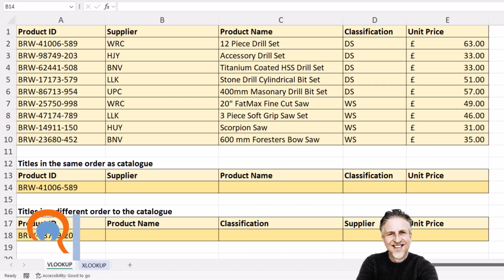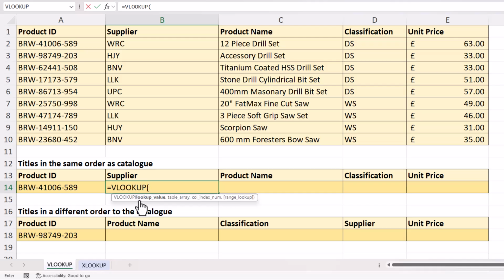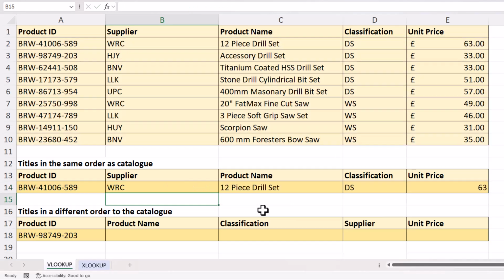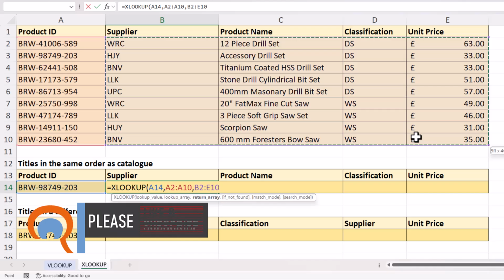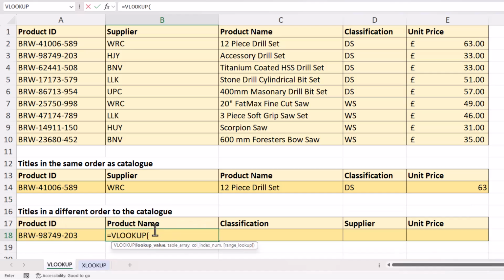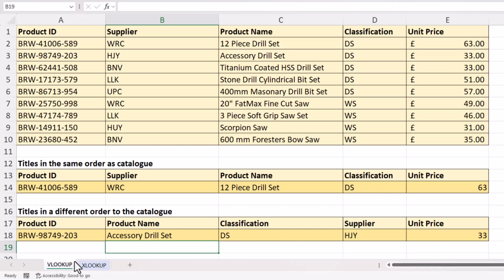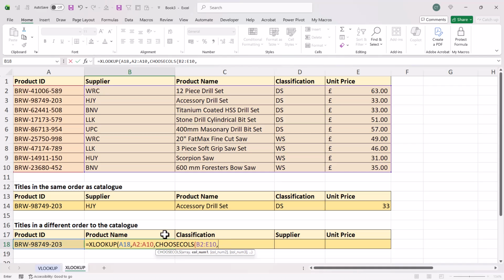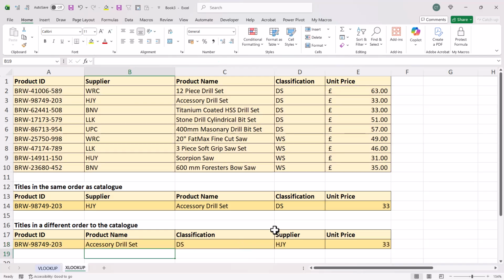VLOOKUP and XLOOKUP - Return Multiple Columns - Including Specify Column Order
📽️ In this Microsoft Excel video tutorial I explain how to return multiple columns using VLOOKUP and XLOOKUP.  The columns can be returned in the same order as your data set, or in a specified order.

🕰️ Timestamps
00:00 Introduction
00:16 VLOOKUP - Same order as dataset
01:00 XLOOKUP - Same order as data set
01:24 VLOOKUP - different order to data set
02:01 XLOOKUP - different order to data set